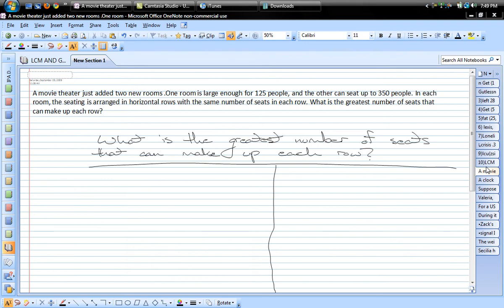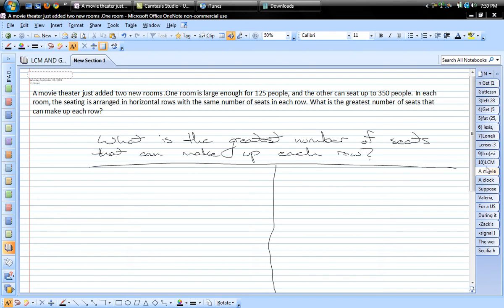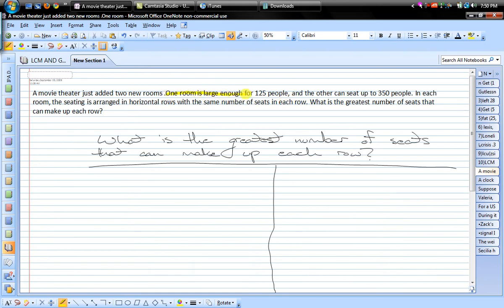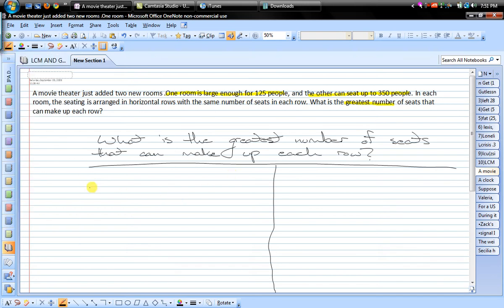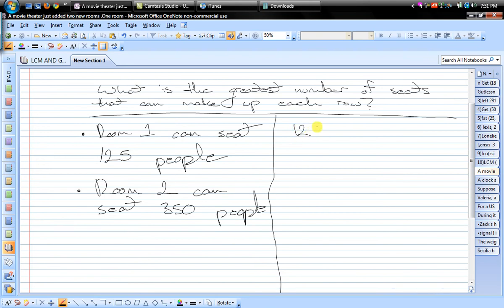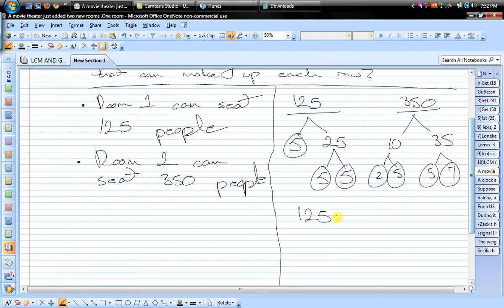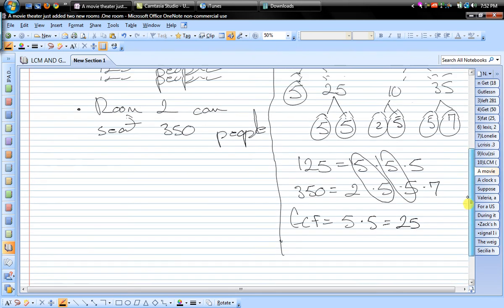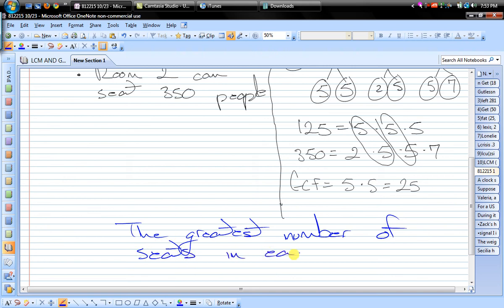Study Guide Question 11